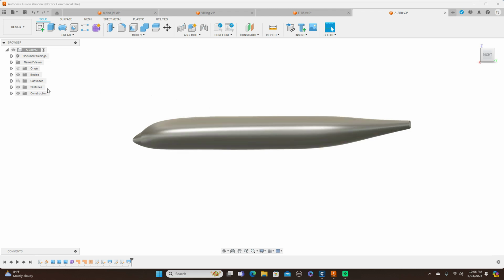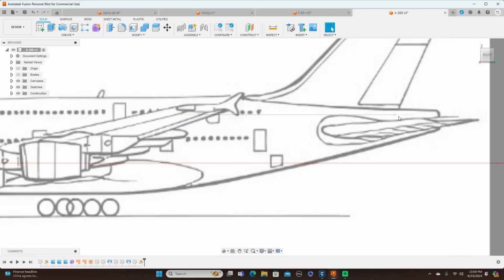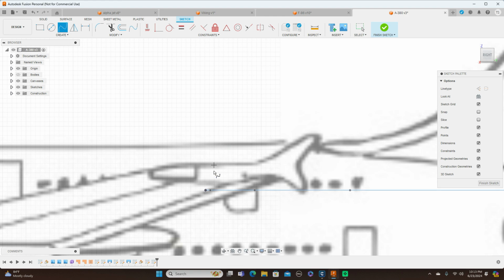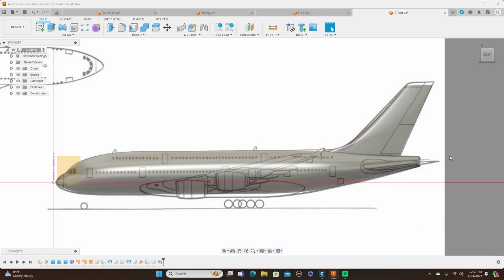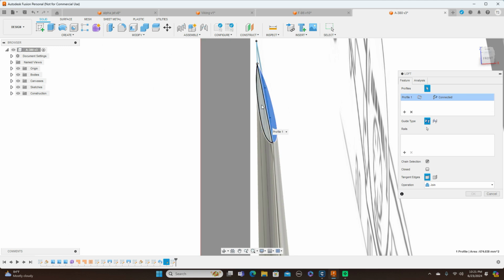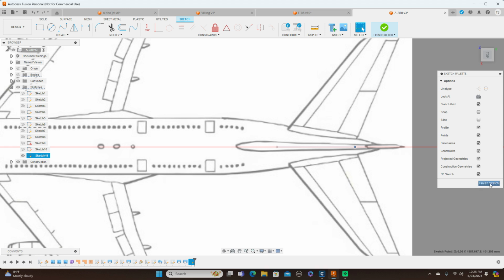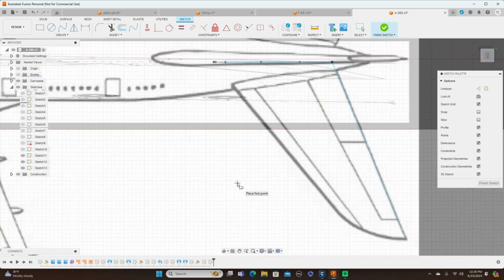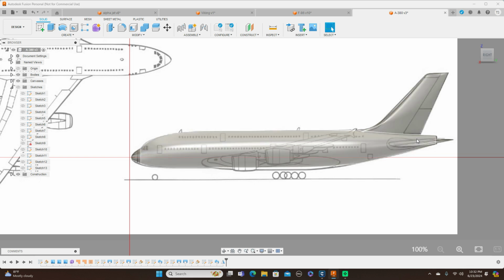Fusion 360. Learn Fusion 360 while modeling an A-380 Airbus